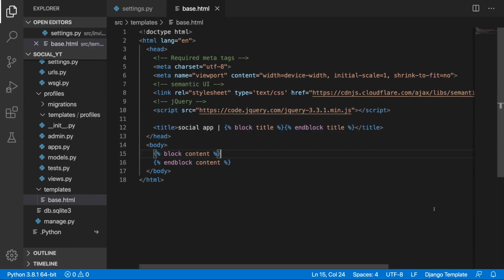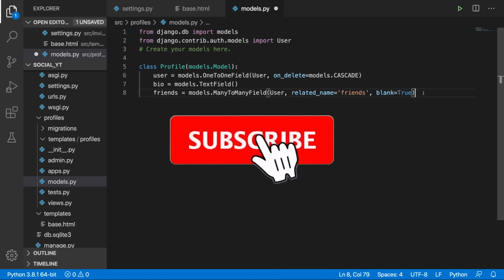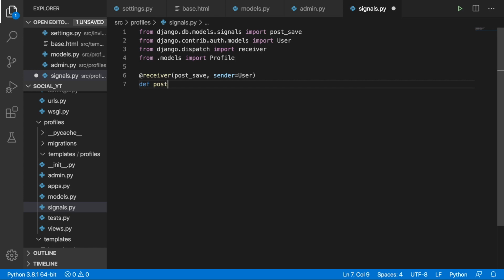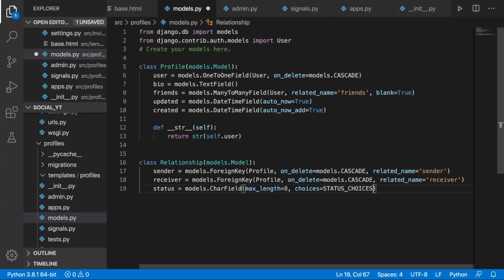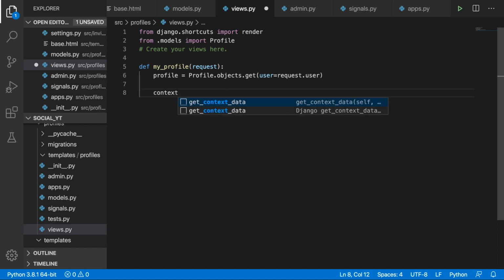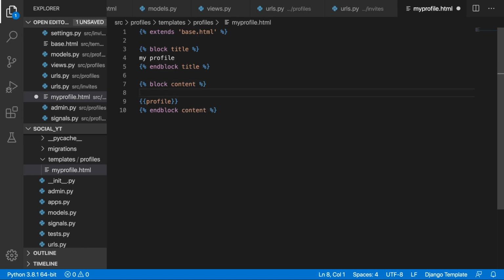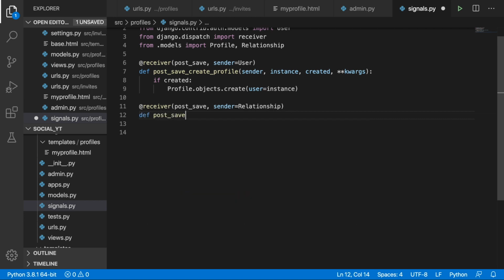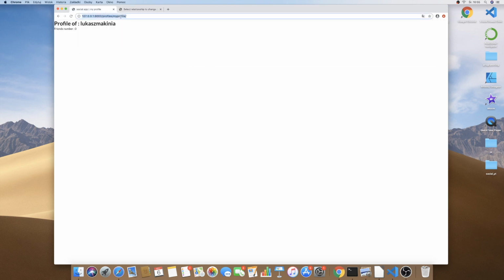How to add to friends in django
Learn how to apply the "add to friends" functionality to your django projects